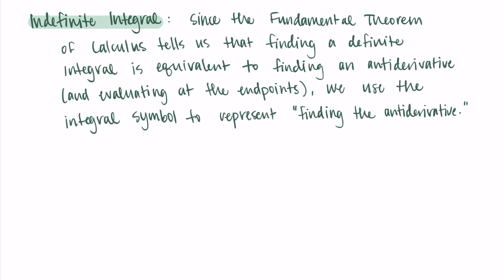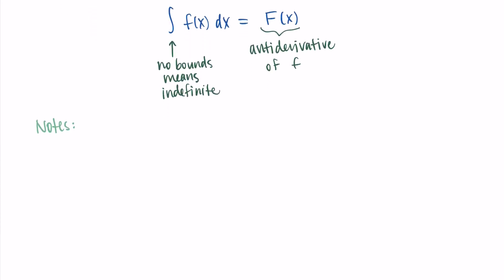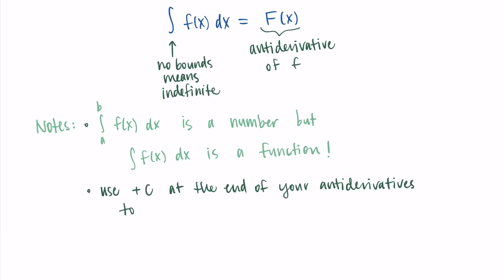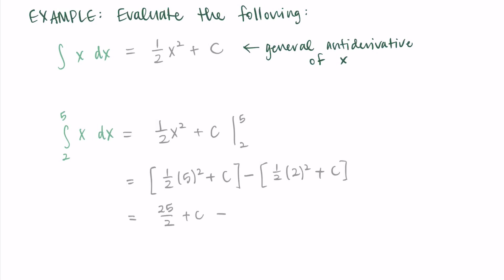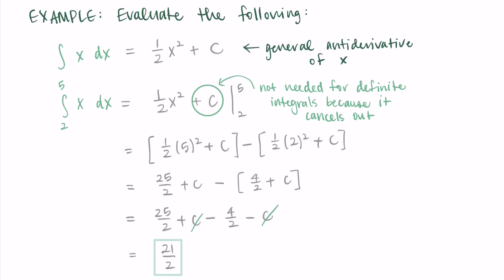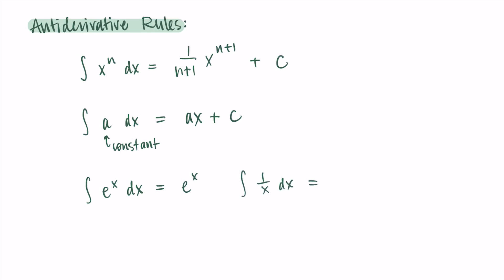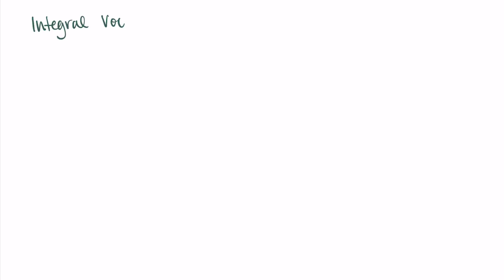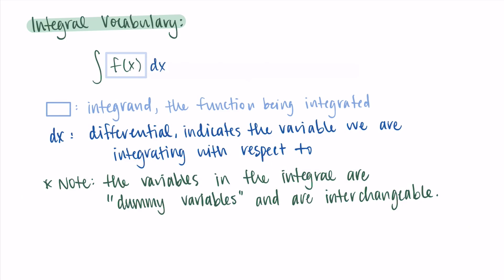The Indefinite Integral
This video introduces the indefinite integral and reviews some antiderivative rules using integral notation.